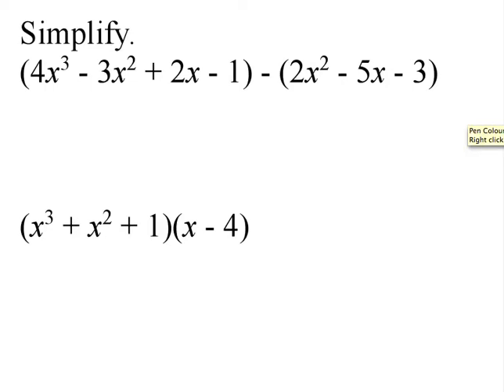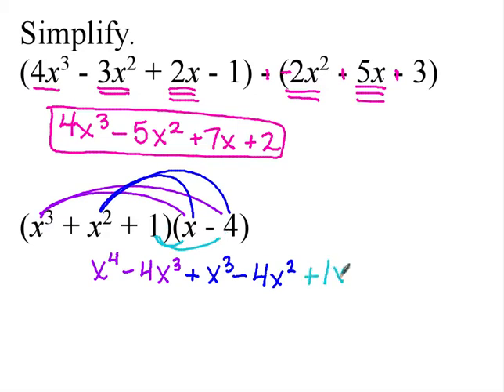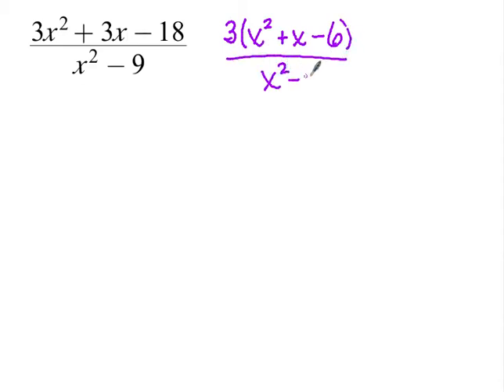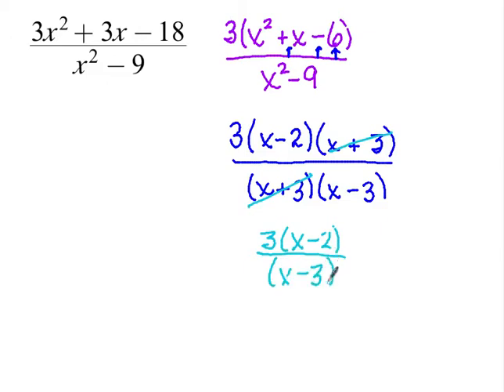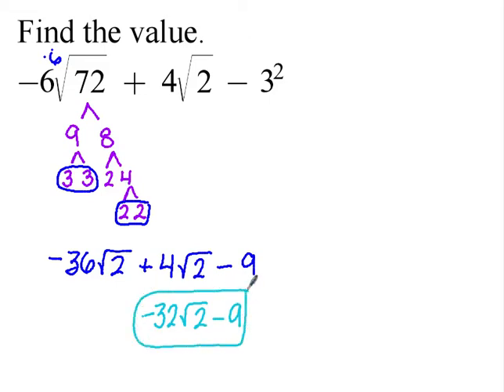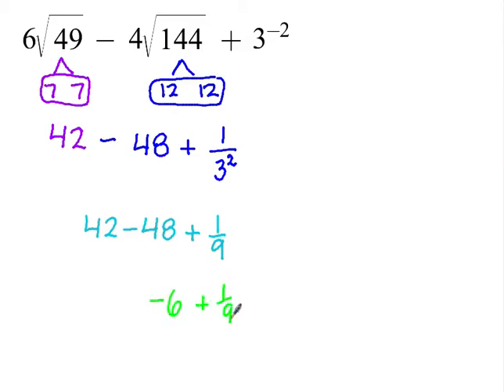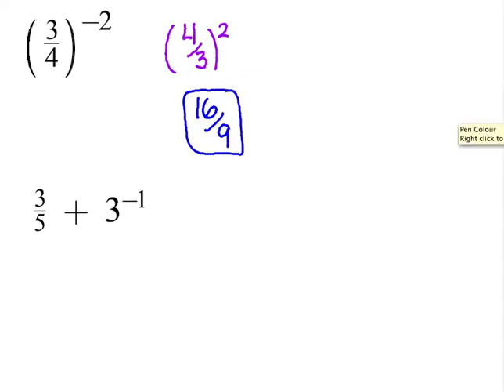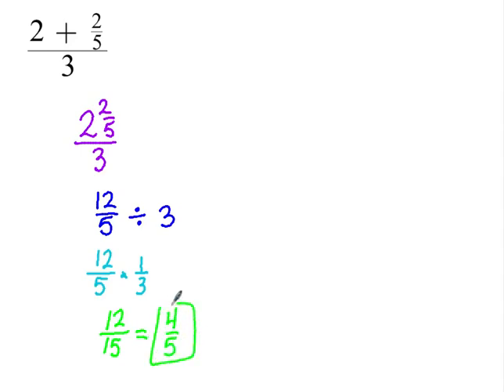NeSA Review Day 1